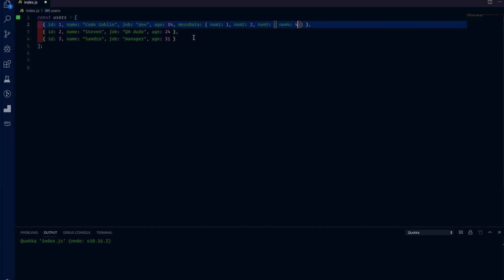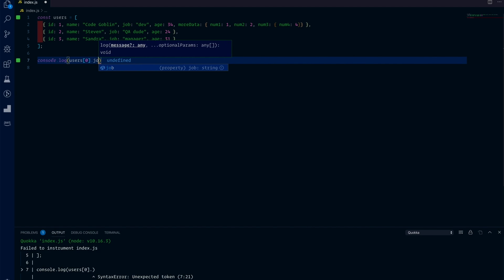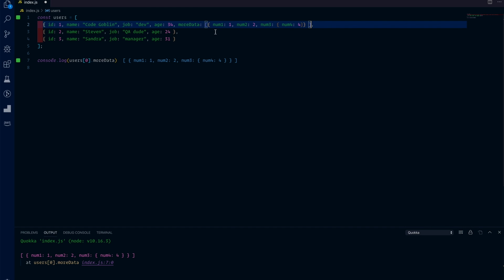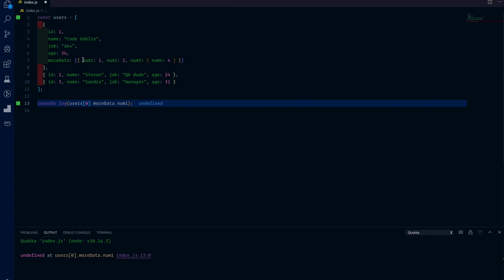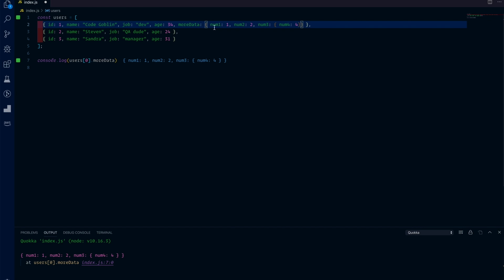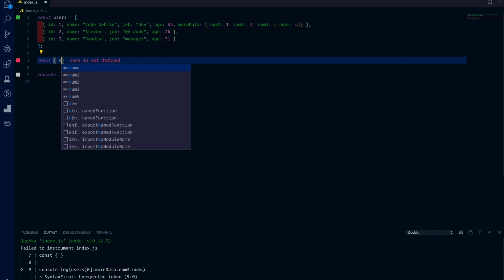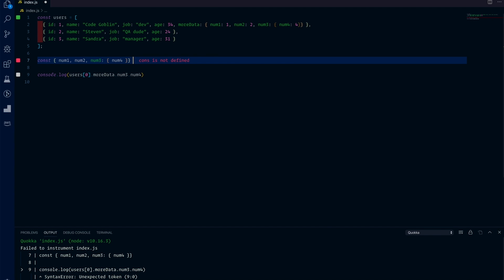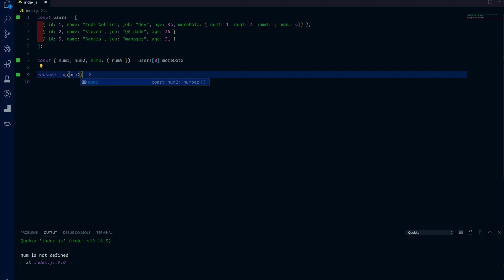Beginners Guide to JavaScript 1: Interacting with Arrays 1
In this video we get a basic understanding of arrays in JavaScript. We learn how to target deeply nested items and even how to destructure them to make it easier to read.